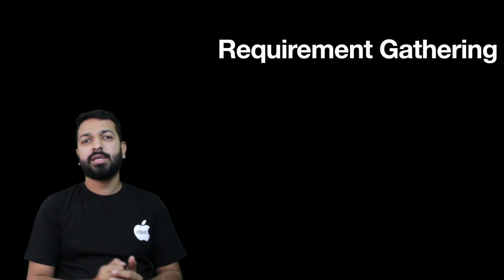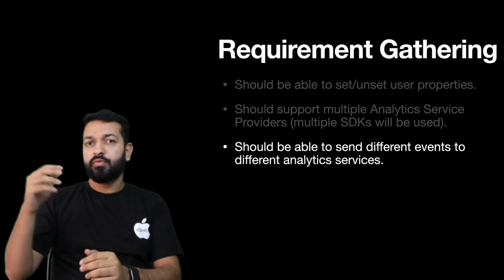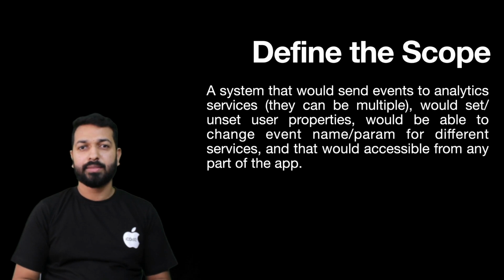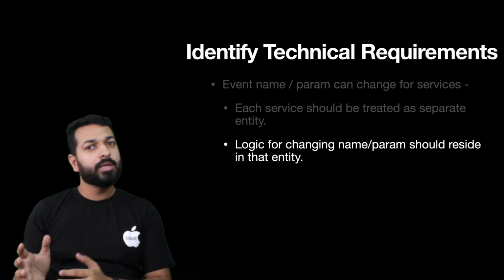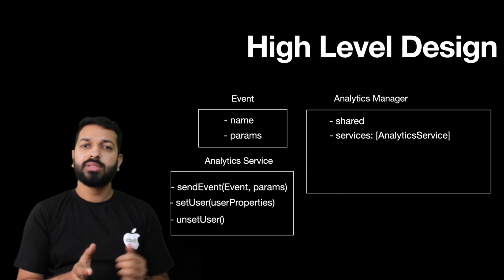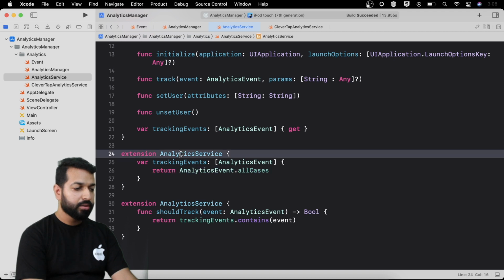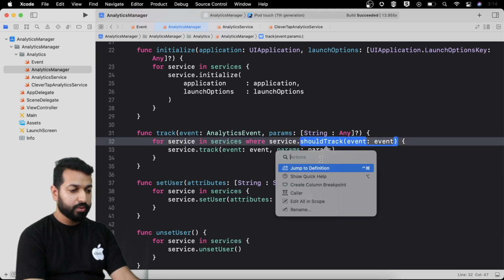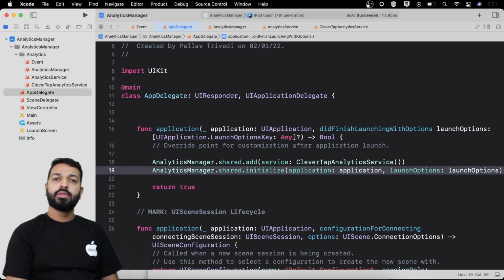System Design Round for Mobile App Developers | Analytics Manager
In this video, I’ve discussed the approach for building a system for handling analytics in an iOS app.
I took this is as a use case for explaining the approach for System Design, and what should be the thought process while going through the System Design interview round.

I’ve discussed all the phases of System Design round in very detail - understanding the problem, requirements gathering, defining the scope, identification of technical requirements, High Level Design and implementation.

Please have a look.

Chapters 👇🏼
00:00 Start
00:55 Understanding the Problem
01:43 Requirement Gathering
06:53 Defining Scope
07:56 Identifying Technical Requirements
11:55 High Level Design
15:34 Implementation